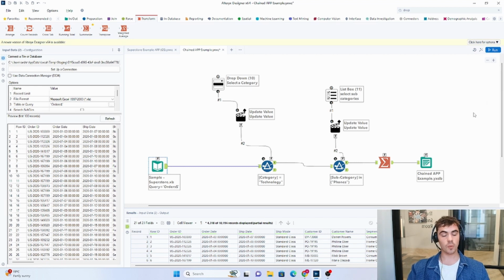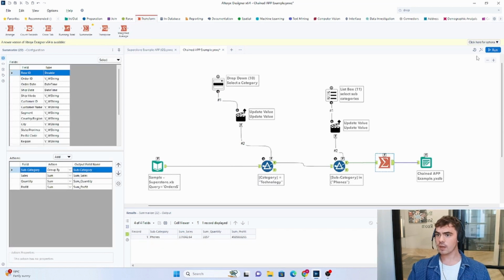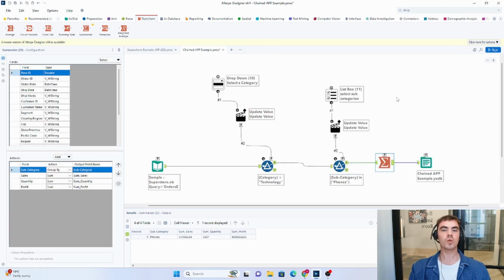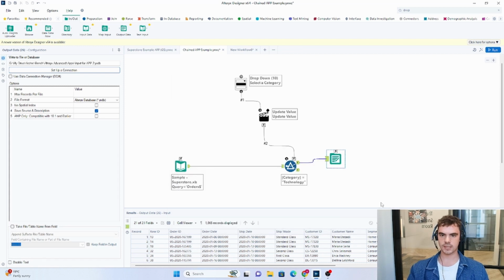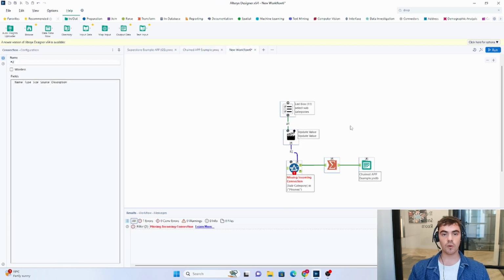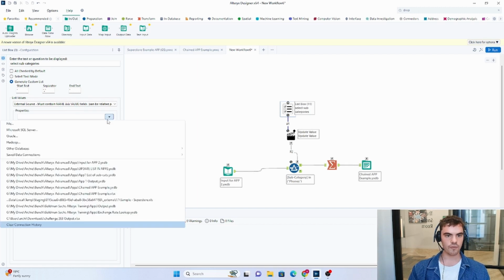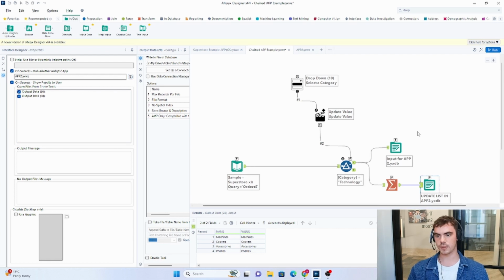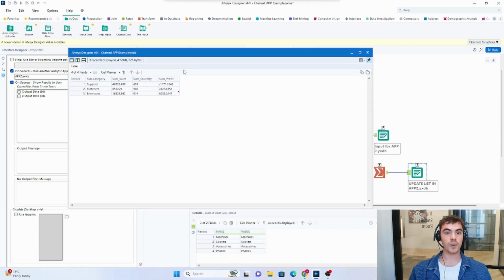Passing Alteryx Advanced - Analytical Apps, Chained Applications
Learn the importance of chained applications and enhance your automation skills!

☑️By the end of this video you'll be able to: - Understand why and when you would use chained applications - Understand how to create chained applications within Designer

📌Timestamps

00:00 - Intro
00:04 - Learning Outcomes
00:15 - What are chained Applications
00:40 - Introduction to Example
01:42 - Why would we need to use them?
02:37 - First Step
03:19 - APP 1
05:00 - APP 2
06:50 - Linking the two APPs
07:06 - Interface Designer
07:47 - Testing the Chained APPs